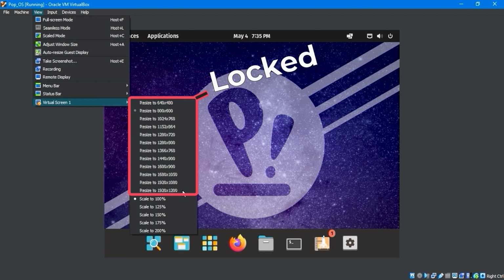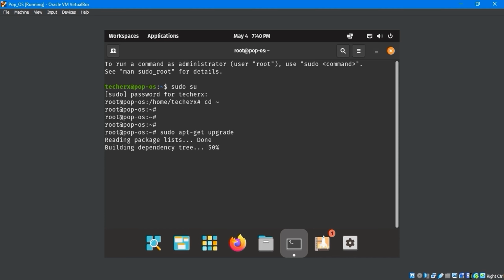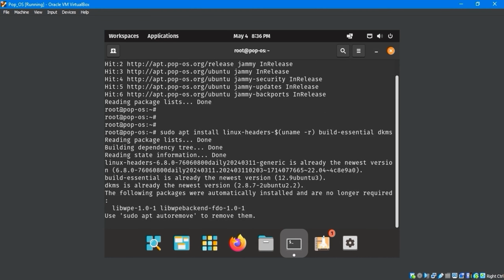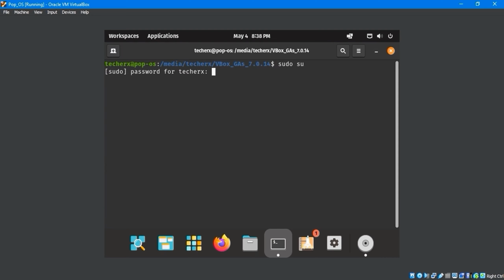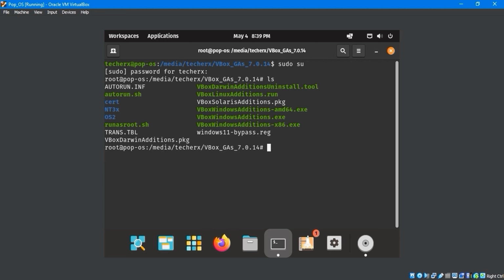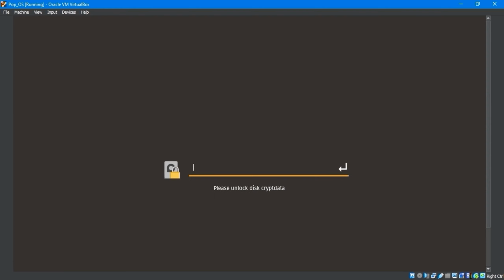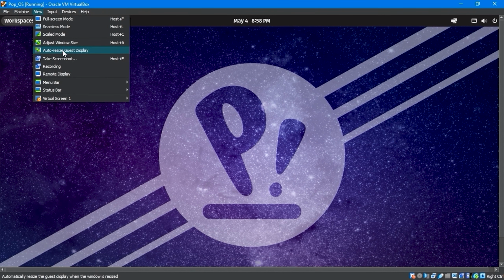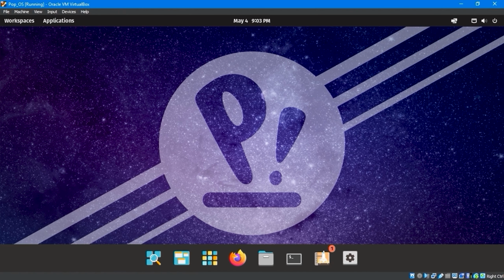How to Make Pop OS Full Screen in VirtualBox (Pop!_OS 22.04 LTS)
Learn how to make POP OS full screen in VirtualBox and fix screen scaling in Pop!_OS 22.04 LTS with this easy tutorial. Get your virtual machine looking and working perfectly!